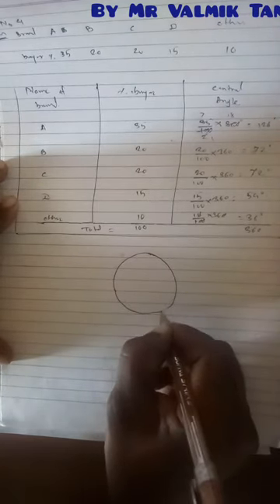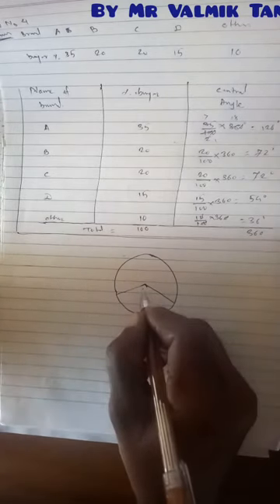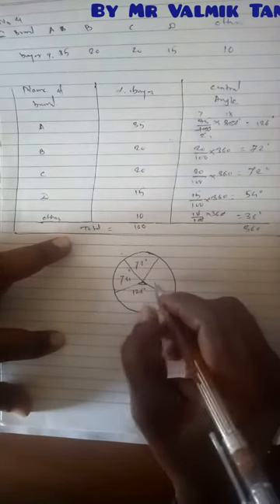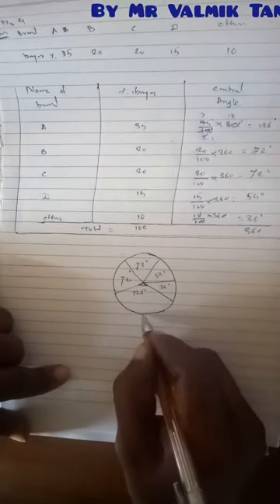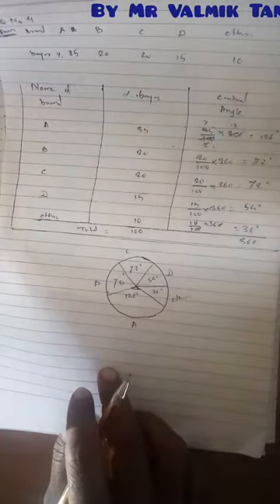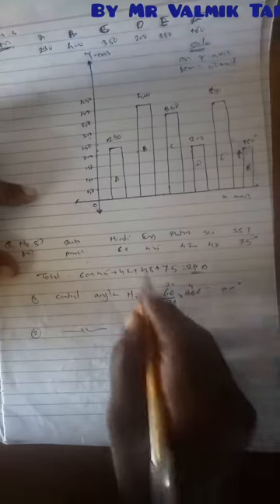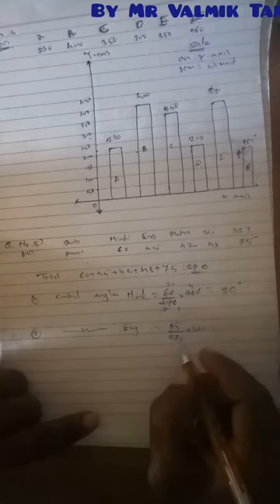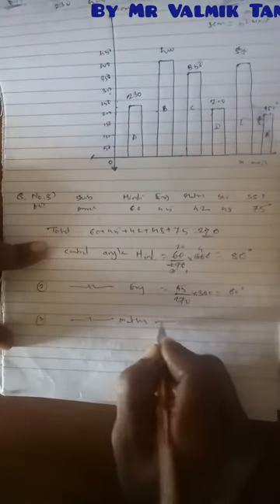class 8 data handling exercise 22 B...